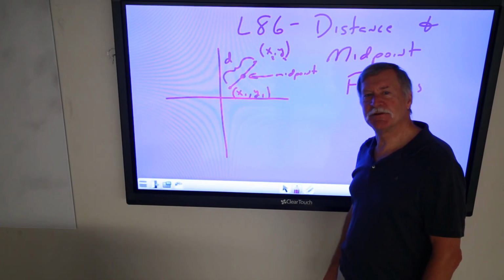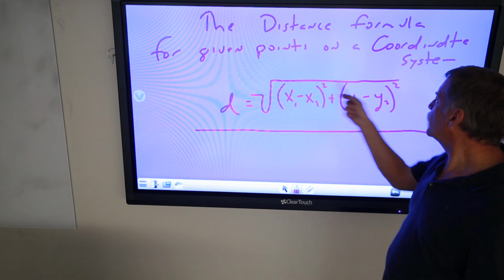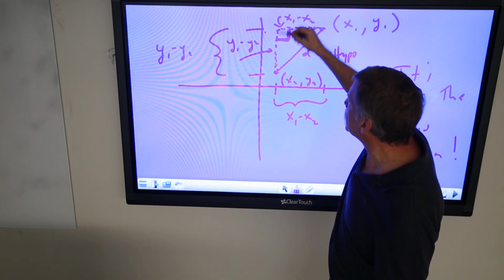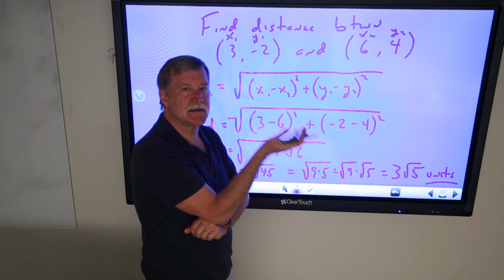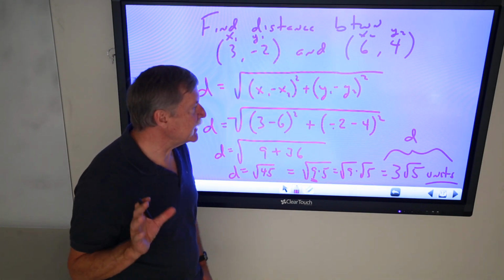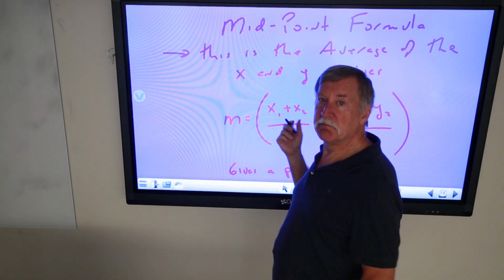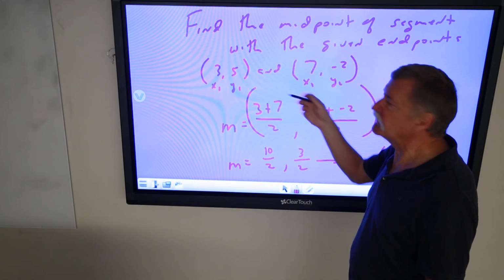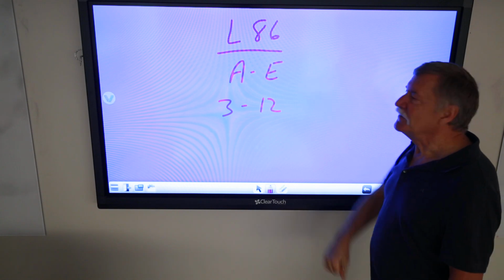8th Grade Lesson 86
The Distance and Mid-Point Formulas